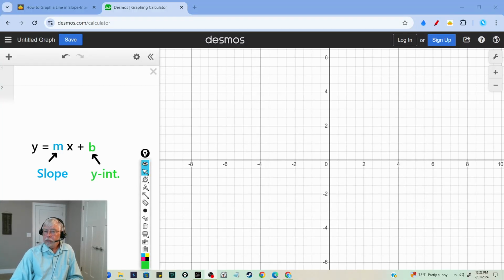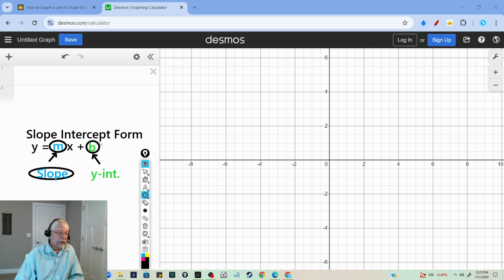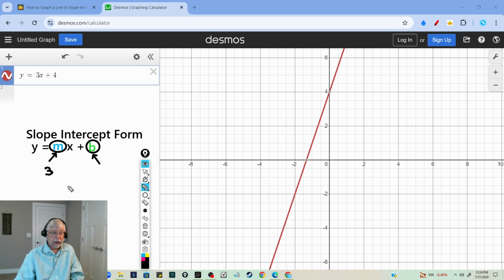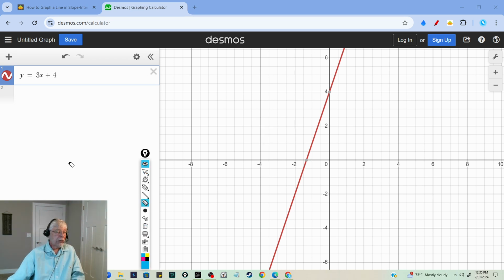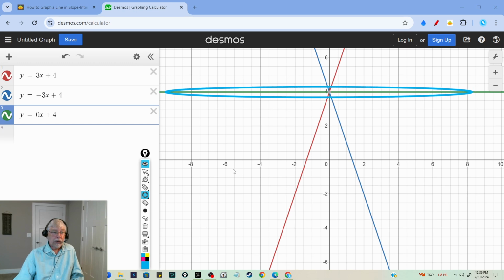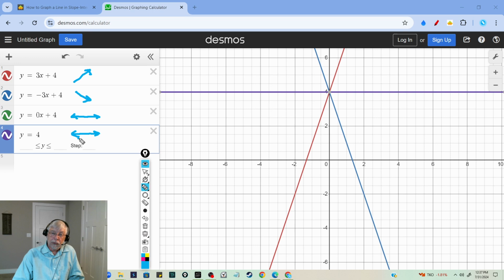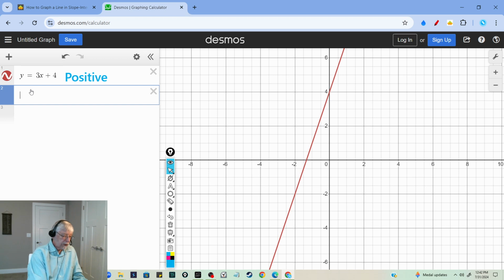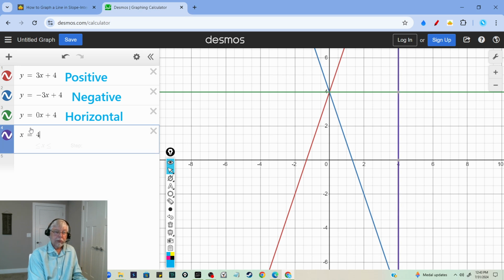Wyzant Tutor Spotlight: William H., 11/08/2024 15:06:39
Bachelors in Math with 14+ Years as a Certified Teacher